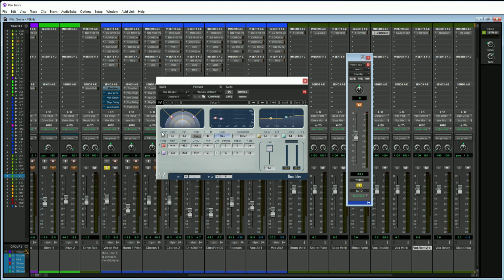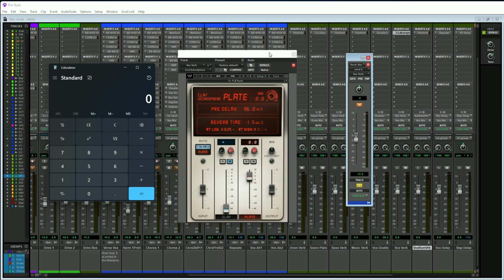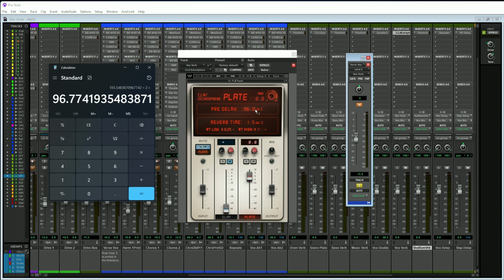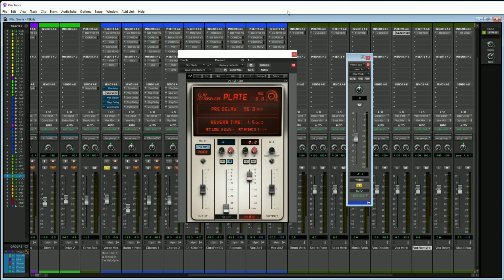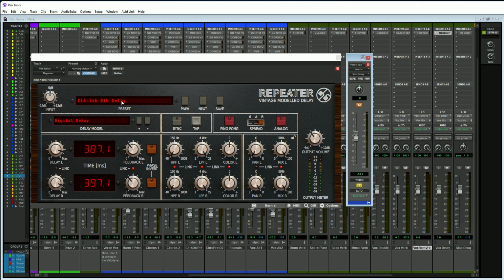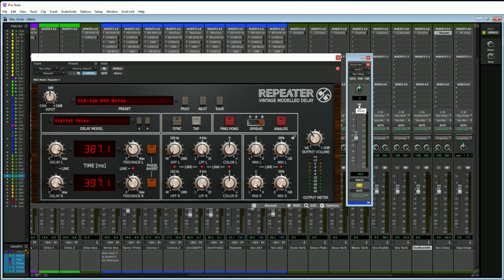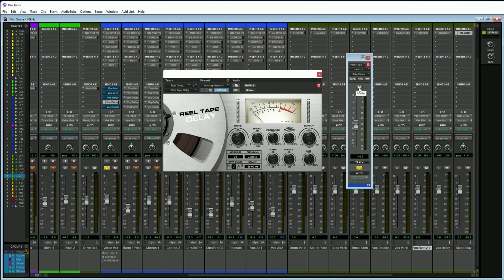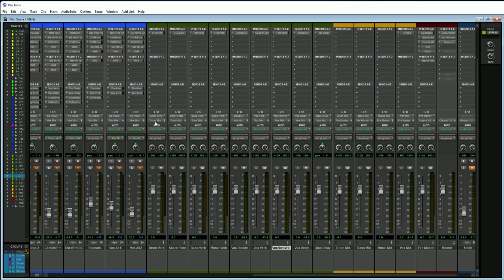Unlock Epic Vocals! My Secret FX Chain Revealed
In this video, I will show you my lead vocal effects chain and all the plugins within it. This formula of plugins and settings will help your vocals sit better in the mix no matter which genre, style, or type of music you are working on. For a bonus tip, make sure to stick around until the end of the video. If you have any questions please leave a message in the comment section below. Happy Mixing!

1️⃣ Waves Doubler
2️⃣ Waves Echosphere
3️⃣ D16 Group Repeater

00:00 | Introduction
01:29 | Waves Doubler
03:02 | Waves CLA Echosphere
07:01 | D16 Group Repeater
09:30 | Avid Reel Tape Delay
11:23 | Bonus Tip
13:12 | Full Listening Demo
13:47 | Final Thoughts

MAKE YOUR STUDIO SOUND AMAZING❗❗❗